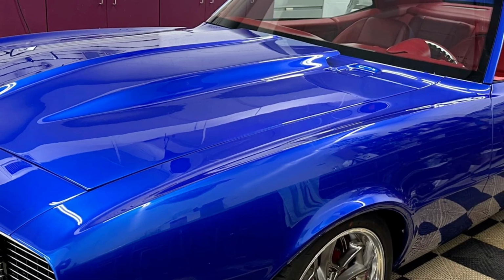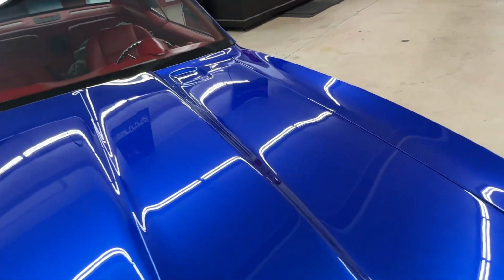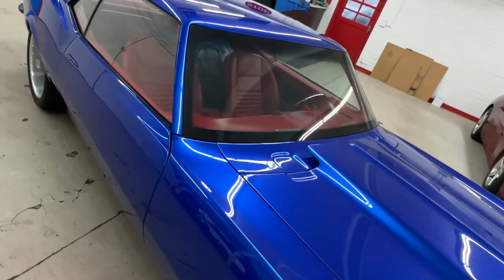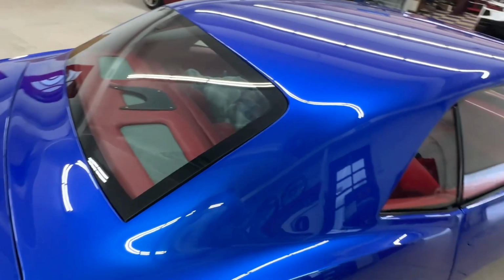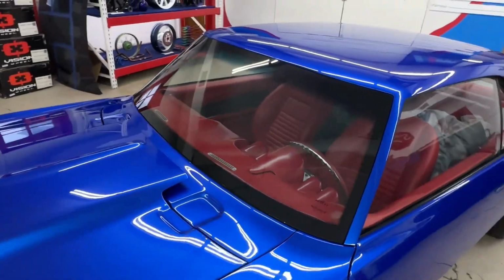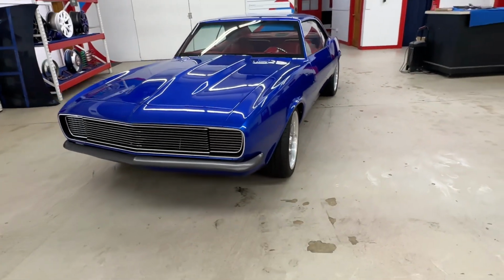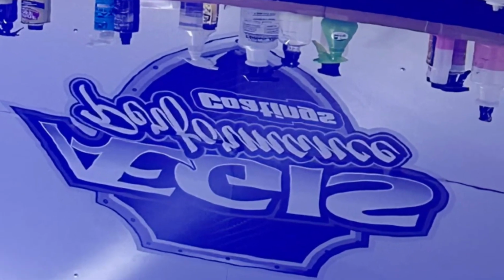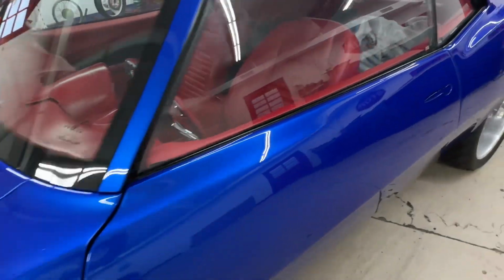Cool Blue 68 Camaro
Check out this killer father and son build.  I saw some of the progression of this build over the years and it turned out amazing.  Front to back, inside out, every detail was well thought out.  When we received the car it looked amazing, but had some ultra fine scratches that we worked out to try and do this incredible paint job justice before applying our Aegis Armors HD ceramic coating.

Help us get these beautiful cars out for the rest of the world to see by liking and sharing the video.

00:00 Introduction
00:15 Video walk around
01:32 Photobomb
03:03 Outro